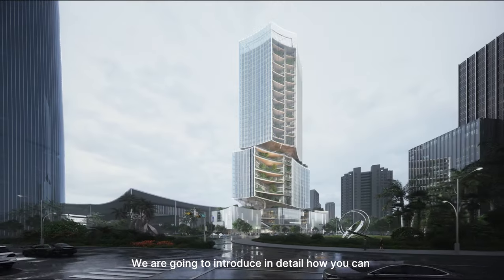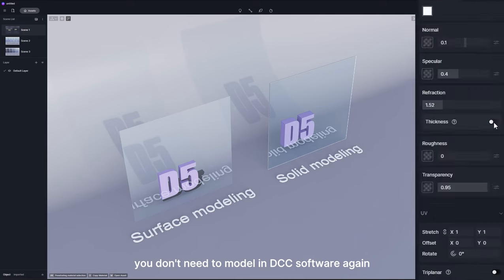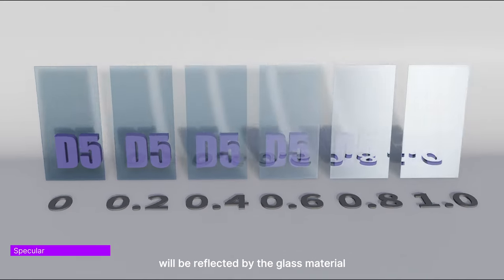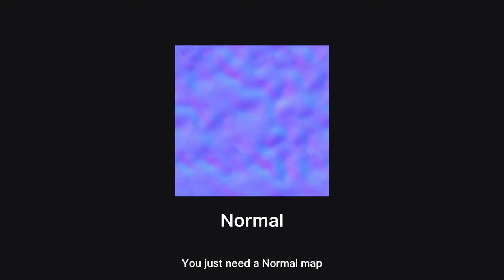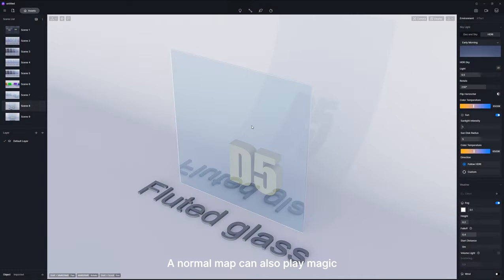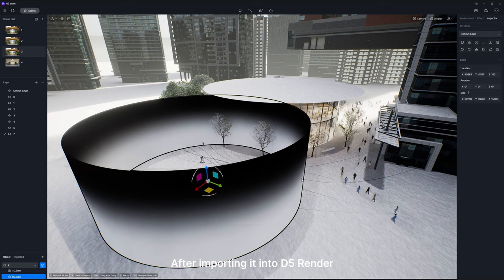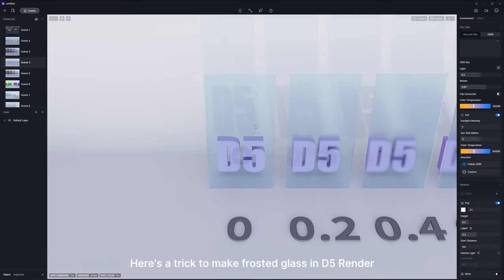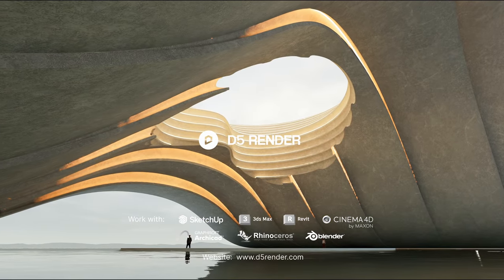How to Create Best Glass Material in D5 Render | Archviz Tutorial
Scene Credits: Snake Studio, Trimanonymous

🍩Timestamps
00:00 Intro
00:07 Parameters of the glass material
01:19 Fluted glass
02:20 Black-tinted glass (demo scene
03:13 Frosted glass

We will share with you some tips and tricks on using D5 Render in the playlist "D5 Render Tutorial Clips".  In this video, learn about how to create photorealistic glass materials for facade rendering or other archviz projects with D5 Render.